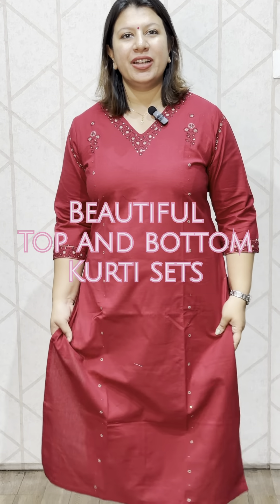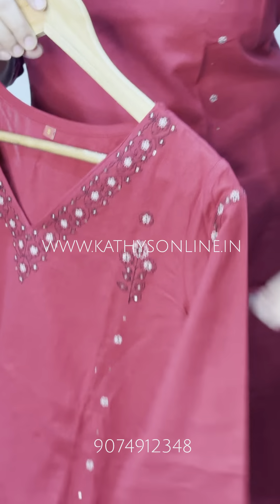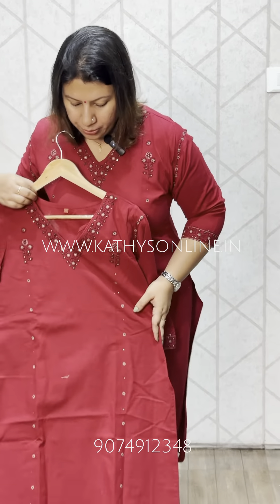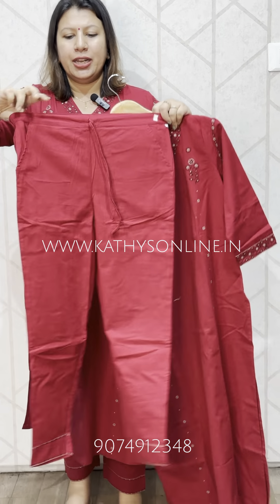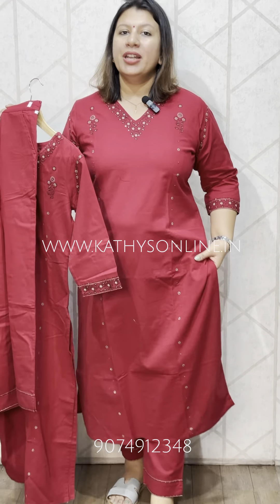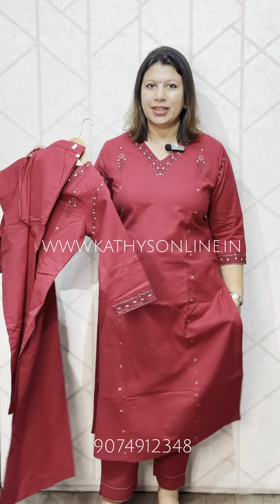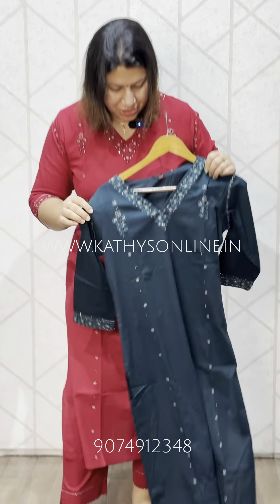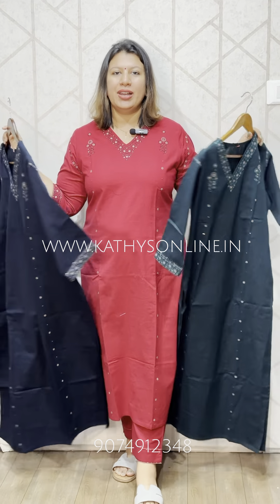Daily wear kurti sets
Branches :

Alappuzha :

Kiran complex
Vazhichery, Near premier supermarket
Alappuzha

Kochi :

Thirunilath Building
Geethanjali Junction